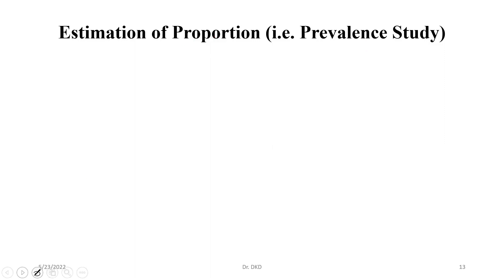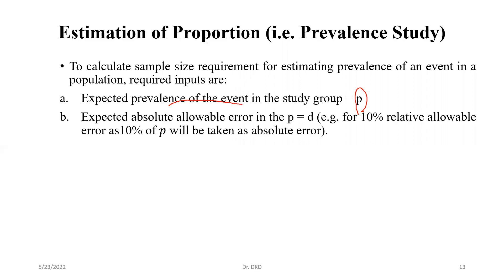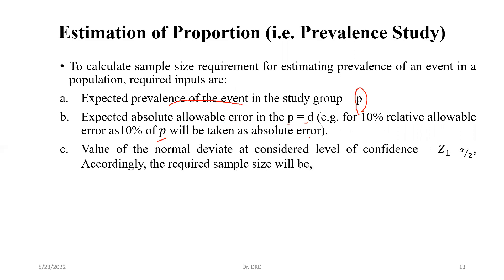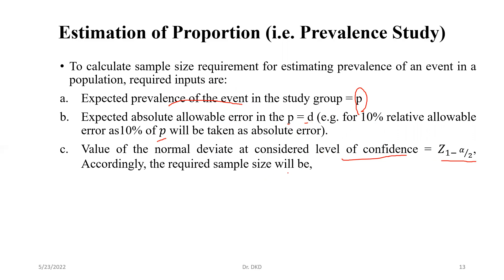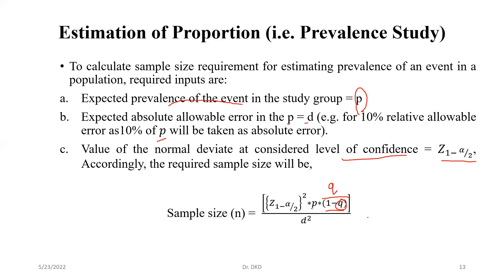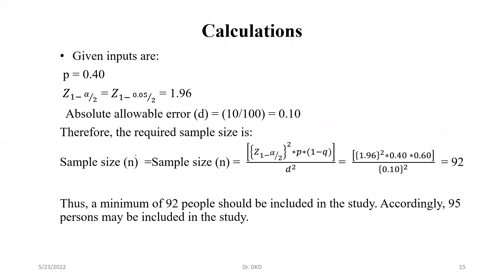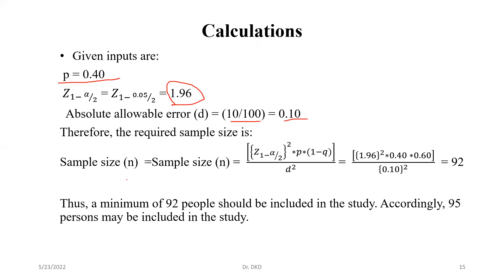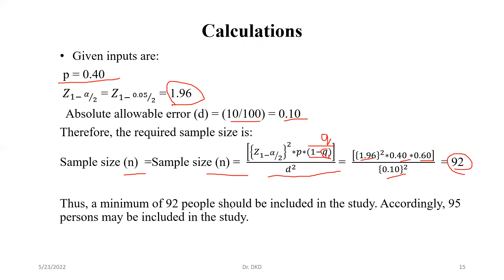Minimum sample size calculation for prevalence study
Minimum sample size calculation for prevalence or proportion study.